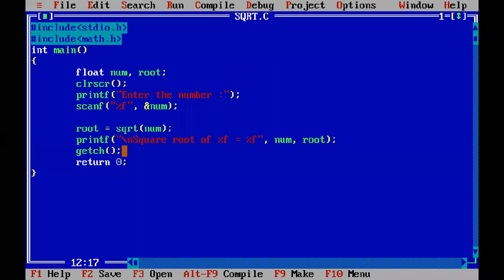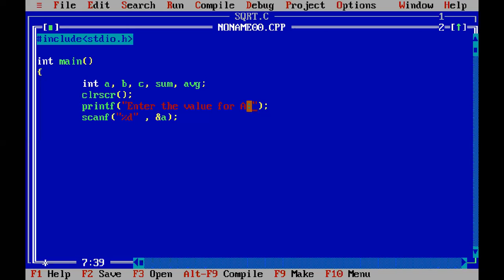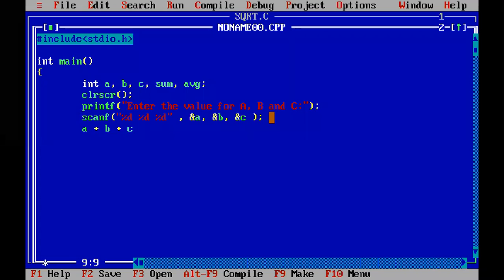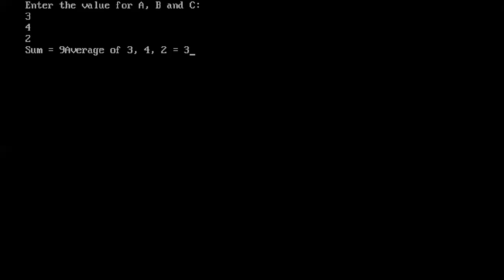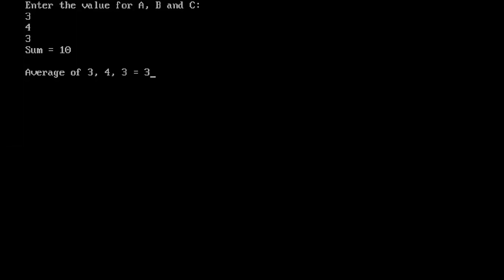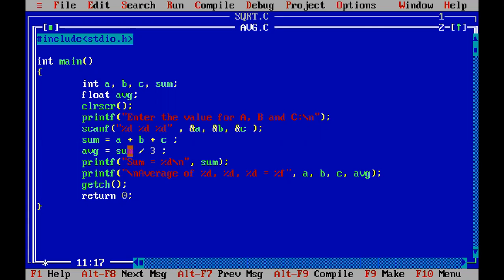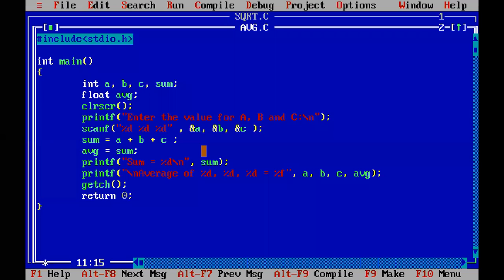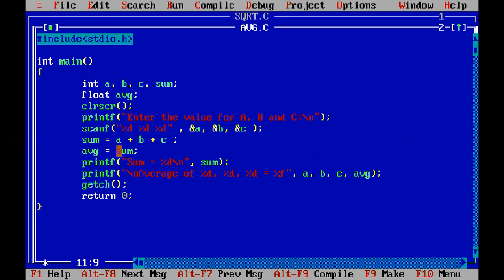Lab part 2